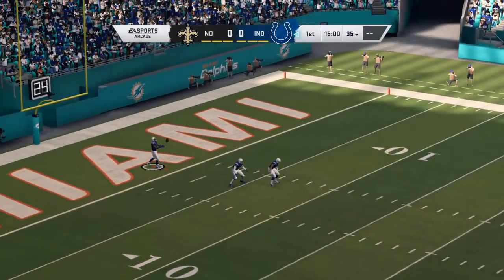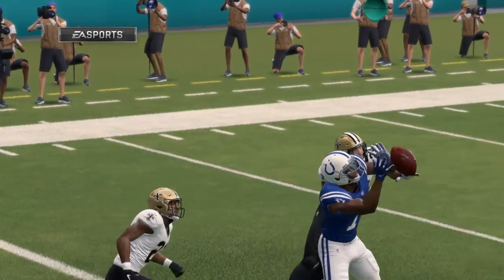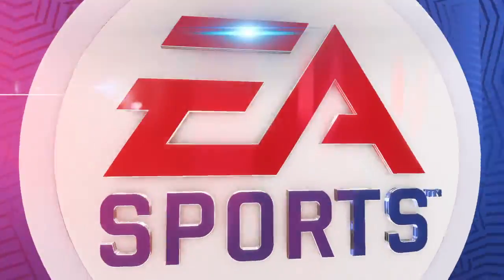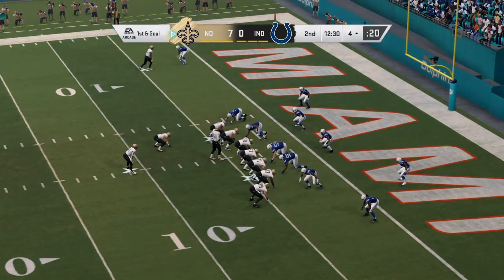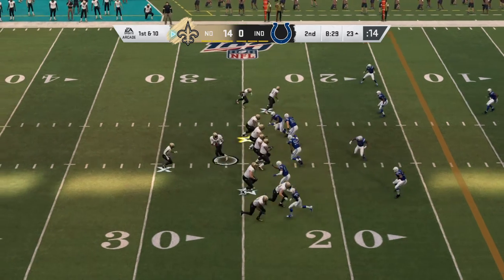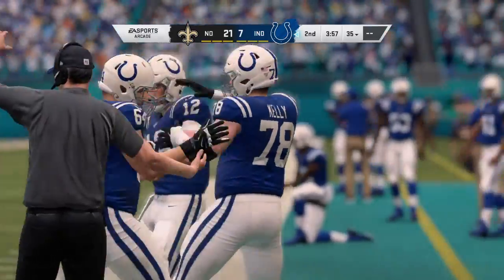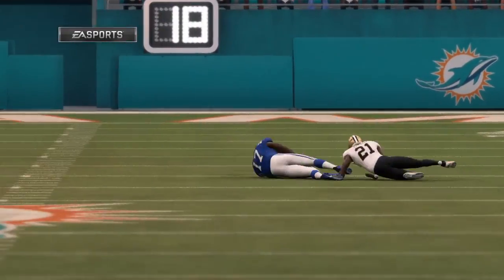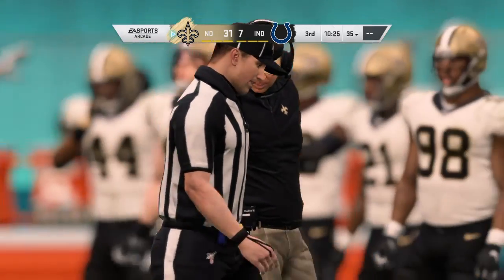16Shaw vs. Colts[Part1]